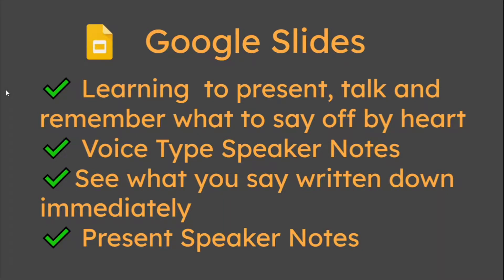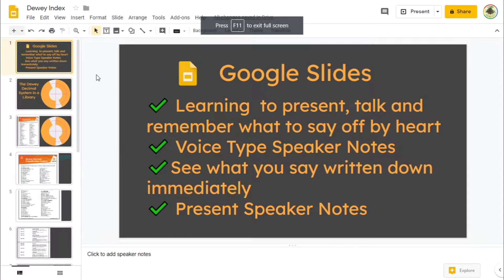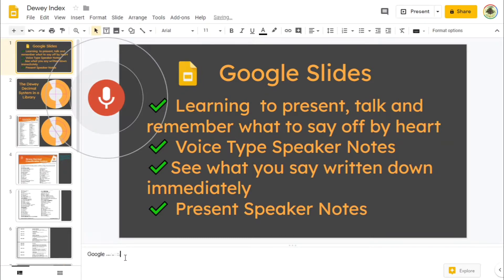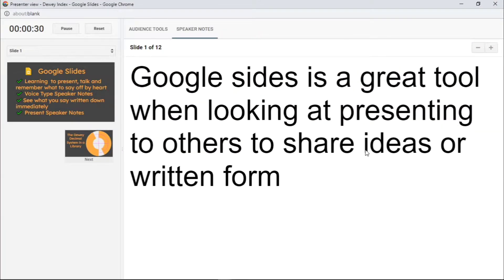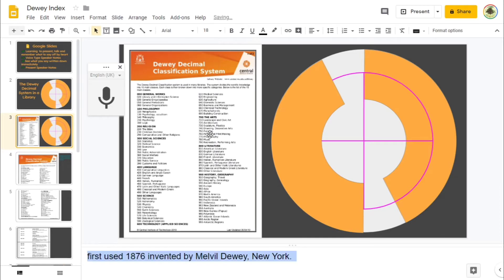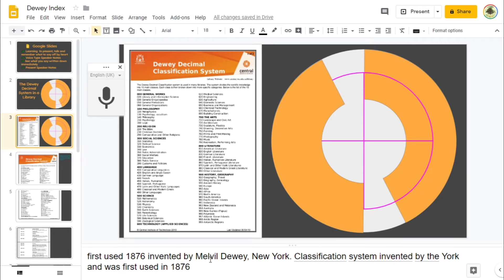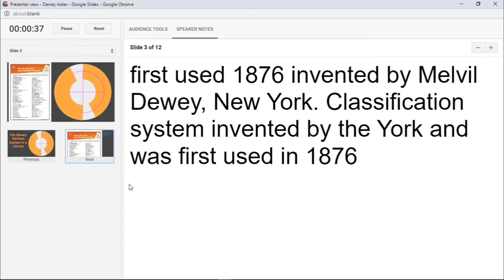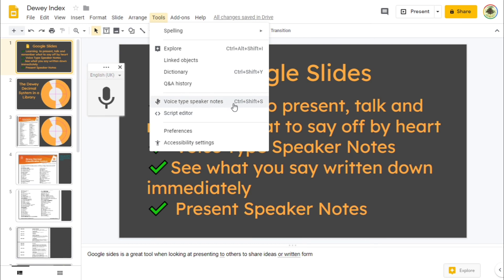Google Slides Voice Type Speaker Notes to Practice a Presentation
In this video, we will learn how to use Voice Typing for Speaker Notes with a view to practice speaking out loud and seeing immediately what is said on screen.

This will help become more fluid and polished while remembering the key points and facts off-by-heart of your presentation. This may help everyone at School, University or the Workplace.